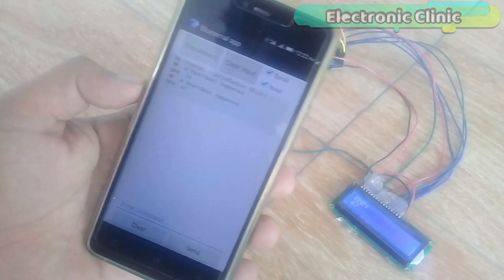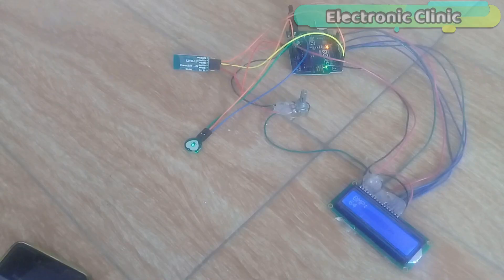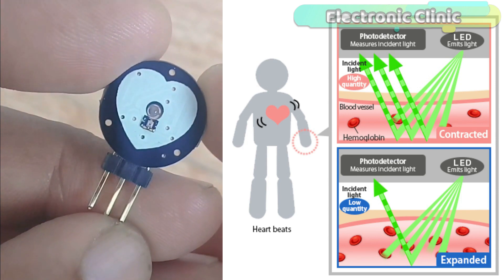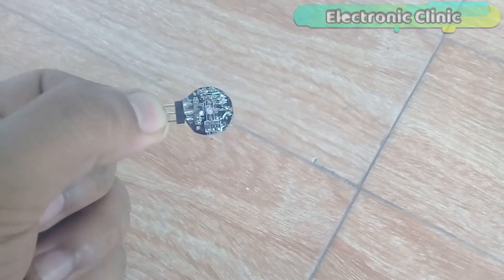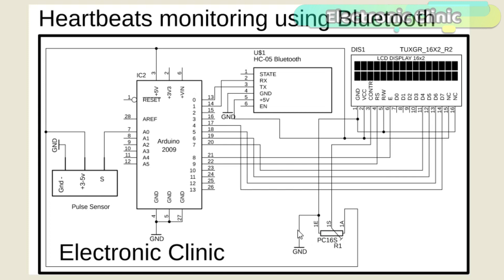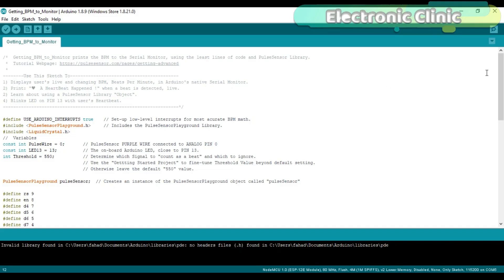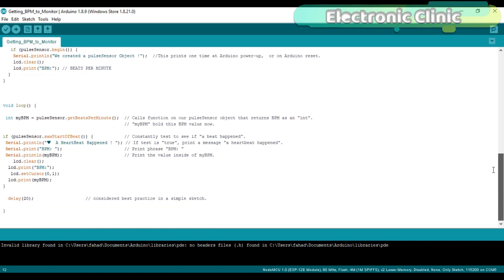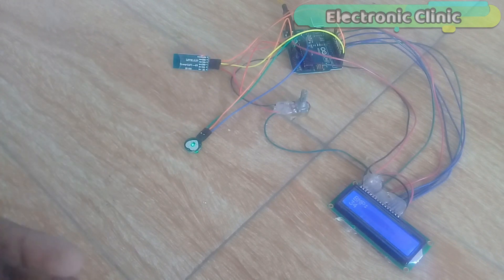Arduino Project: Pulse Sensor/ Heartbeat Rate/ Heart rate measurement using Bluetooth app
This project is based on the Heart rate / Heartbeats / Pulse rate monitoring system using Arduino, Bluetooth, Pulse sensor, and Android cell phone application. With the help of this project, the Human heart rate can be monitored wirelessly using the Bluetooth module and android cell phone application.

Arduino Nano USB-C Type ( recommended):

Bluetooth Module HC-05:

Pulse Sensor Arduino:

16X2 LCD

Other Must-Have Tools and Components:

Top Arduino Sensors:

Top Oscilloscopes

Variable Supply:

Digital Multimeter:

Top Portable drill machines:

Jumper Wires:

3D printers:

CNC Machines:

Electronics Accessories:

Hardware Tools:

Arduino
Raspberry Pi
image processing
esp8266 projects
Nodemcu projects
robotics
desktop application designing and programming
much more...

Project Related Tags:
Heart rate Bluetooth
Arduino heart rate Bluetooth
Arduino heartbeat Bluetooth
heart rate monitoring using Bluetooth
heart rate monitoring using Bluetooth and Android cell phone application
android cell phone application to monitor the heart rate

Arduino
Arduino Uno
Arduino Project
Arduino Projects
DIY projects
electronics Projects
Mechanical Projects
Security Projects
Communication Projects